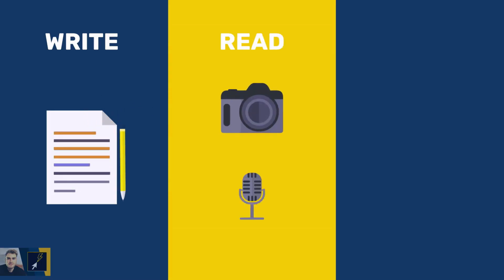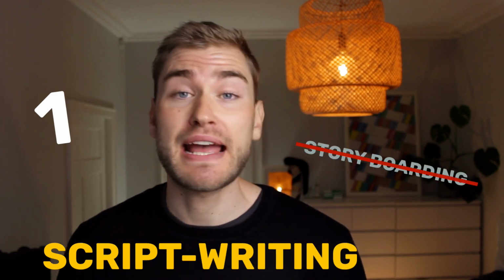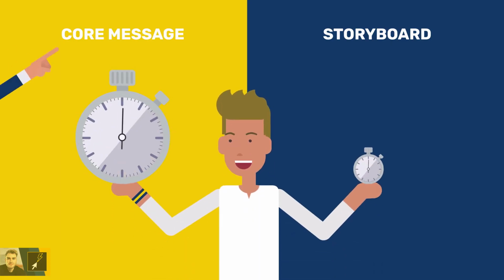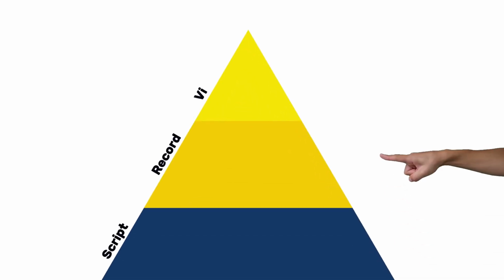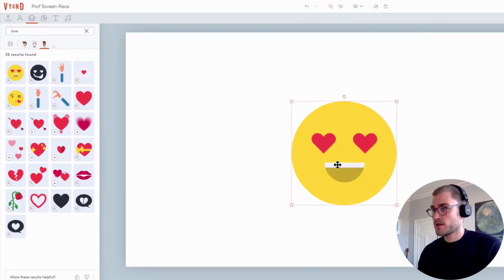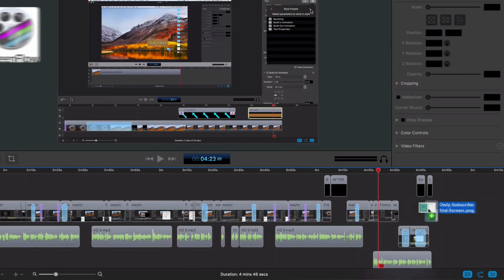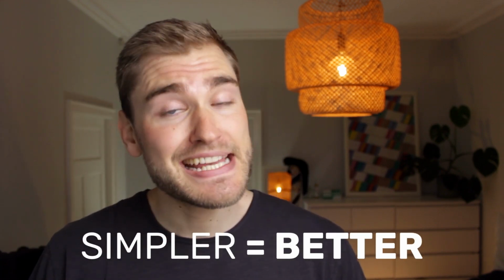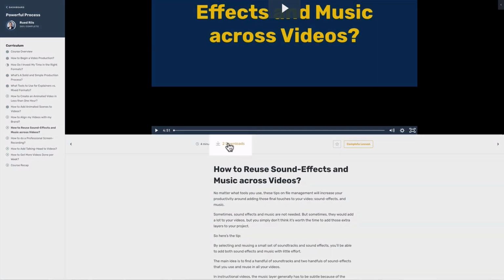10 Tips for a SIMPLE Video Production Process [The SRV Method]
In this video, I share my simple video production process; the SRV method. Learn about script-writing, recording, and visualizing your story.

How to move fast from idea to export? What's a simple, but solid process for how to create youtube videos, course lessons, and tutorials?

To celebrate 4000 subscribers, I'm going to give you 10 tips from my own video production process. All tips revolve around simplicity, speed, and the 'mixed format'.

CHAPTERS
0. Intro (0:00)
1. Write, Read, Visualize (1:11)
2. 3 Script Templates (2:06)
3. Record Yourself (2:55)
4. Visualize with Animations (4:10)
5. Pro Screen-Recordings (5:37)
6. Why SRV Works (6:23)
7. Tools I Use (6:58)
8. Work Station (8:24)
9. Music/Sound Hack (9:16)
10. Simplicity Mindset (10:08)

I'm no expert at video production. My SRV framework is for beginners who want to learn how to make a youtube video from scratch, how to create course lessons or tips on how to optimize their current workflow.

My video production process is based on my own experience from creating both animation videos, YouTube videos, and tutorials for many years. And as a HUGE simplicity fan, I always try to find the faster, less complex path to take.

If you follow my SRV framework, you'll learn how to script-write for video, record yourself on camera, record a voice-over, create professional screen recordings, add animated scenes, add music and sound effects easily and much more.

All the clips I use are from my course "Powerful Process", which you can check out above 👆

GEAR
Cheap USB Mic
Good Clip-On Mic
Cheap Lights
My Voice-over Mic
Old (but gold) Camera